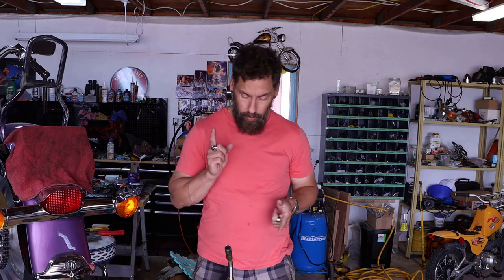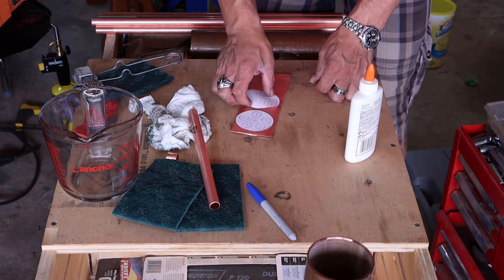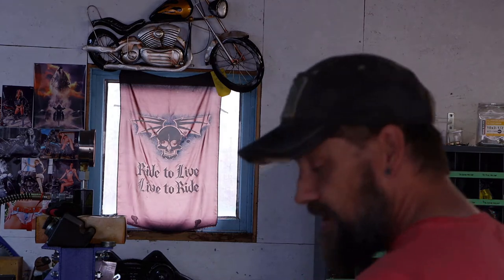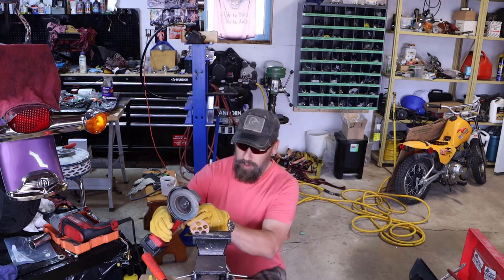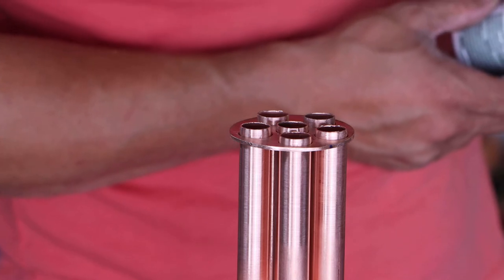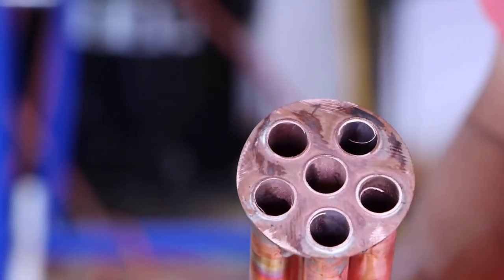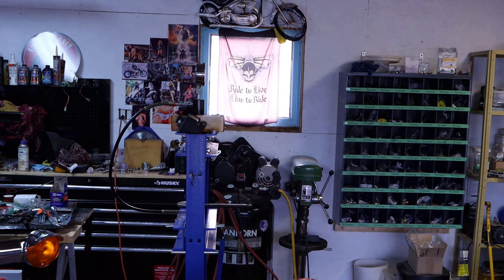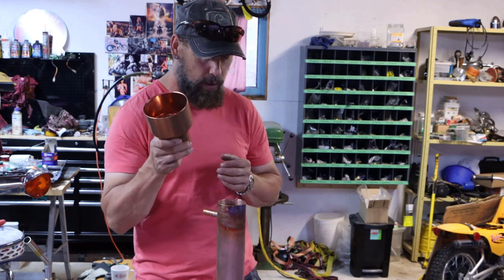Product condenser build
construction of a product condenser for a still.